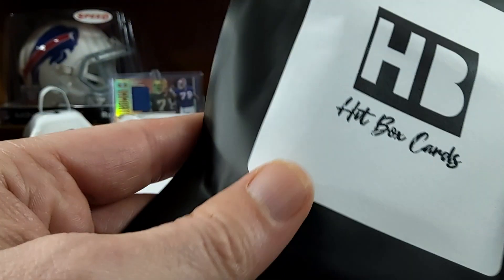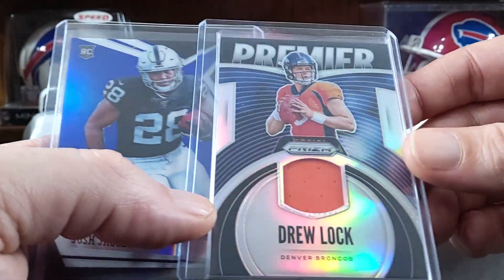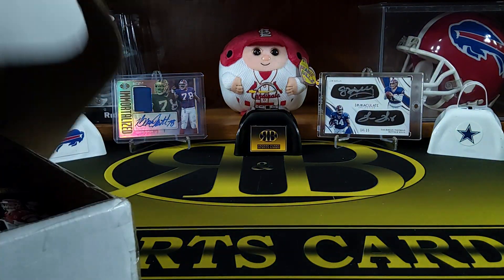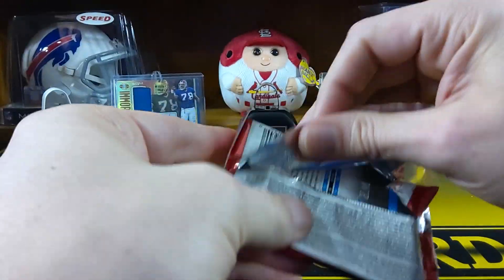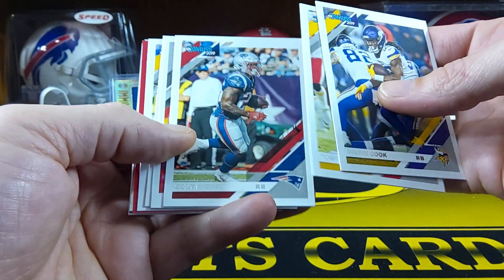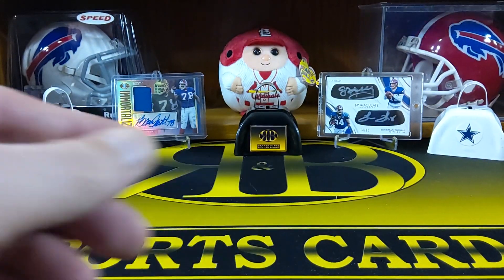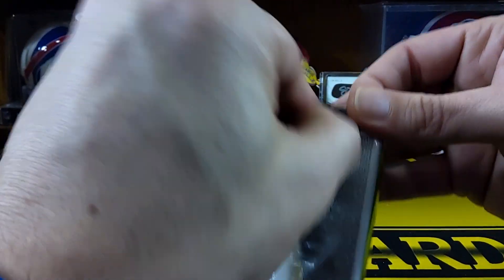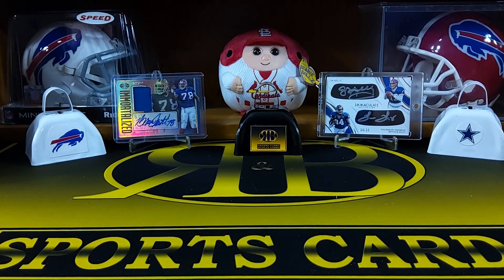🚨🚨New Product Review🚨🚨 Hit Box Cards Gold Football Box + Hit Pack **Awesome Stuff!!**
Had the honor to review a new product really awesome football repack from hit box cards you get 6-10 hobby packs and a bunch of supplies the hit pack was a great value also